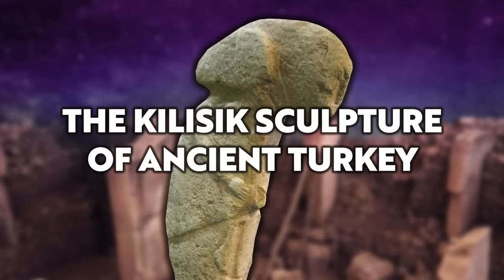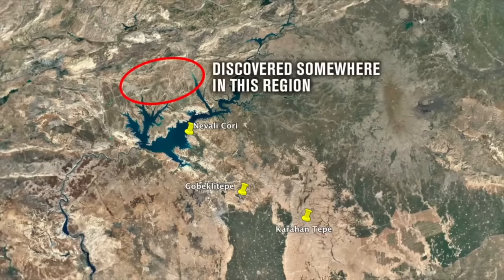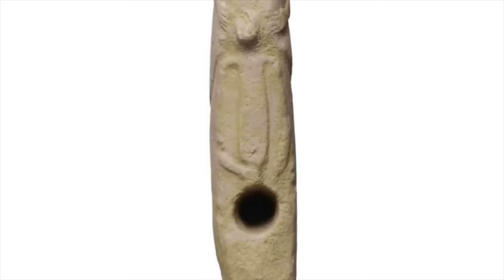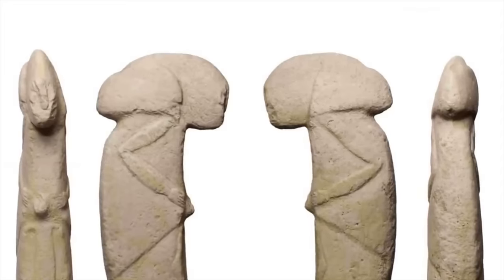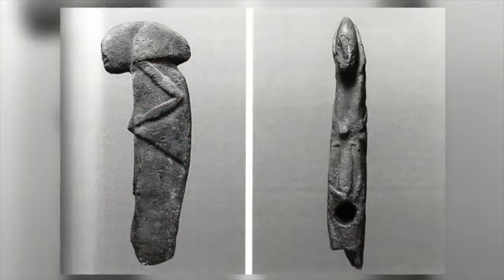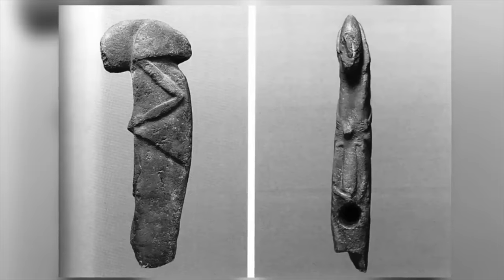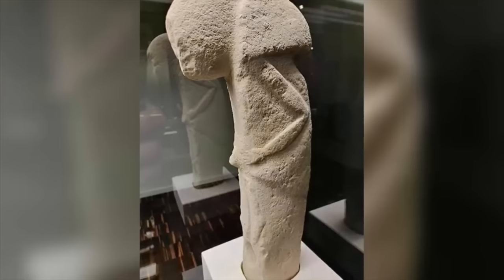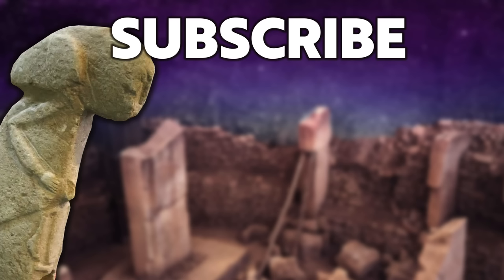The Mysterious 11,000-Year-Old Kilisik Sculpture of Ancient Turkey | Ancient Architects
Some of the incredible ancient finds from Pre-Pottery Neolithic Turkey deserve a dedicated video, and the Kilisik sculpture found in Adiyaman, southeastern Turkey, back in 1965, is one such find.

Until the first discovery of the famous T-shaped pillars at Nevali Cori in the 1980s, the Kilisik Sculpture was, as Jens Notroff says in a brilliant article I’ve linked below, an archaeological oddity.

Thought to be around 11,000-years-old, the limestone statue only measures 80cm in height and has a broad, curved back, an oversized head but slim face with a well-emphasised nose, and of course it’s this strange shaped head that has led to many obvious comparisons to the xenomorphs of the Alien franchise of movies.

And no, the Kilisik scupture is not evidence of ancient aliens, but it does incorporate many Pre-Pottery Neolithic styles of art and sculpture into one rare object. Watch this video to learn more.